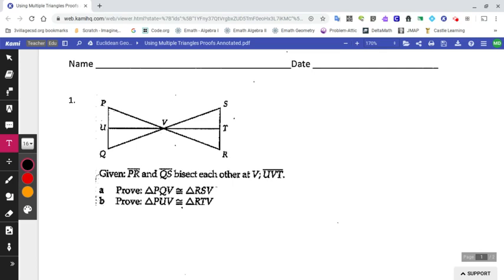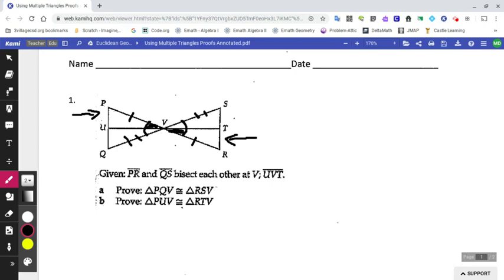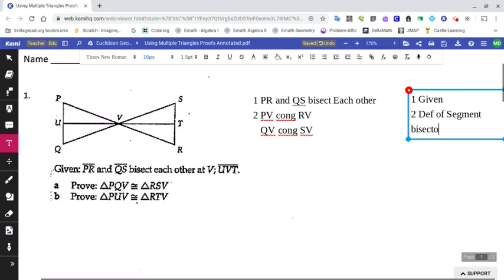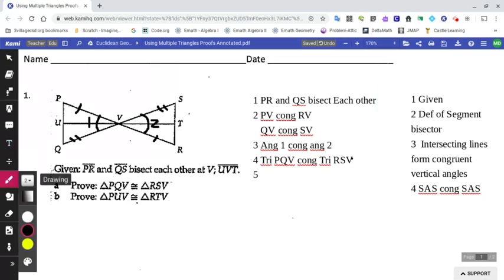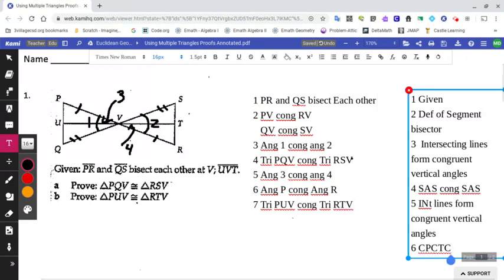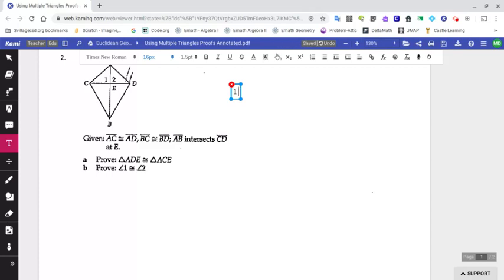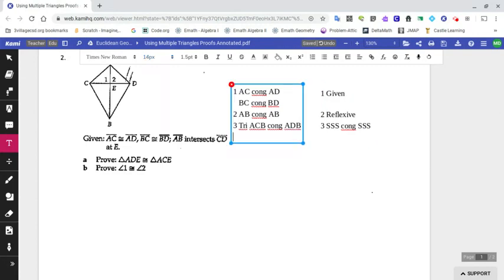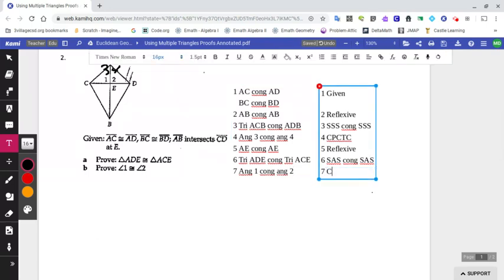Using Multiple Triangles Solutions Part 1